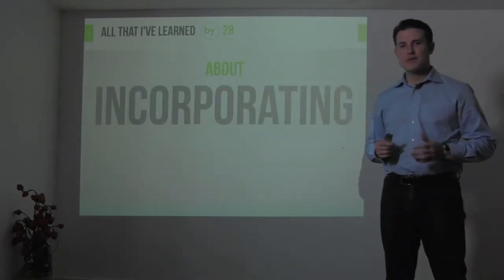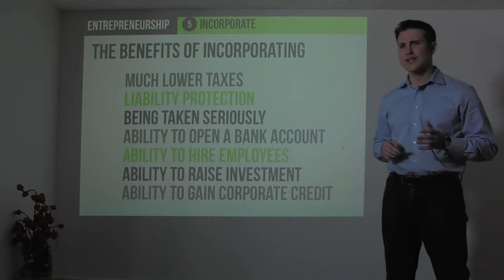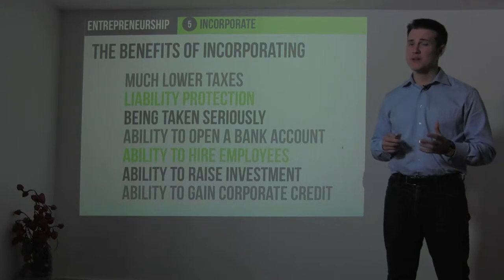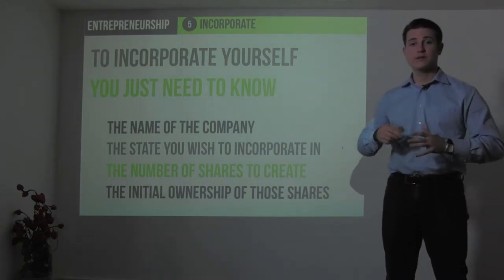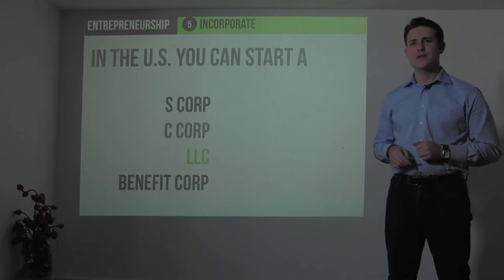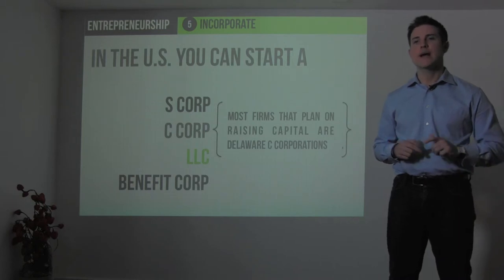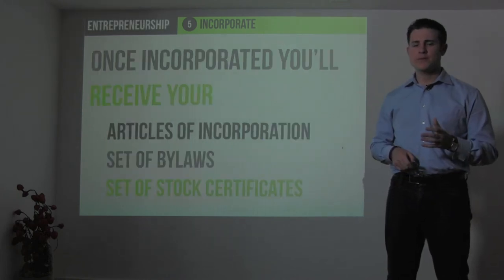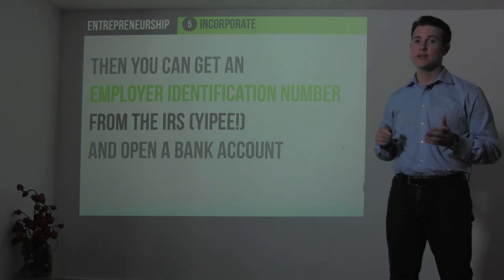3.5 - Ryan Allis on Incorporation (The Startup Guide)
Tech entrepreneur, investor, and author Ryan Allis of Connect.com shares lessons learned on incorporation in this "All I Learned By 28" video recorded in August 2012 in advance of the upcoming book "The Startup Guide: Building a Better World Through Entrepreneurship." The web version of the book and slides are available